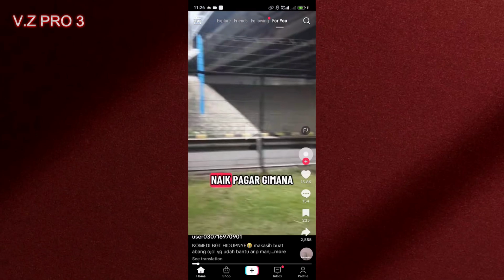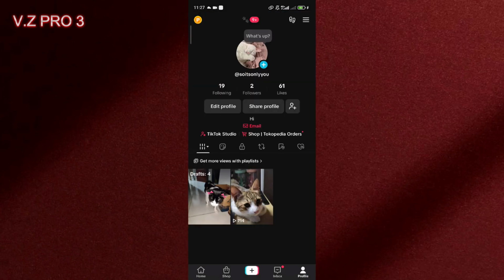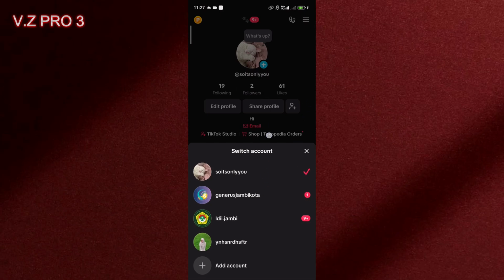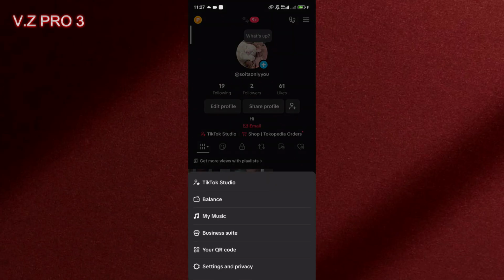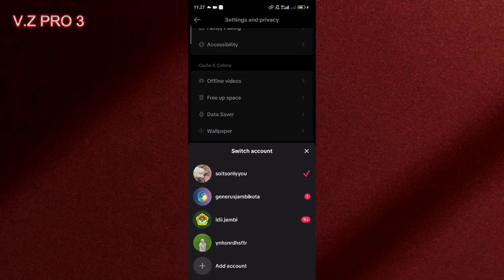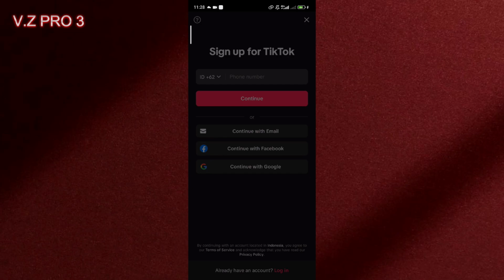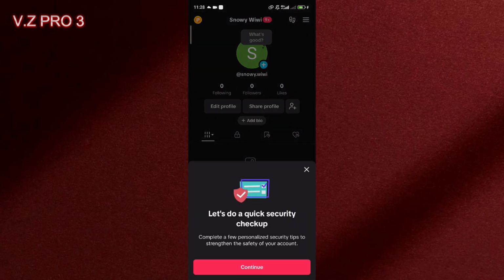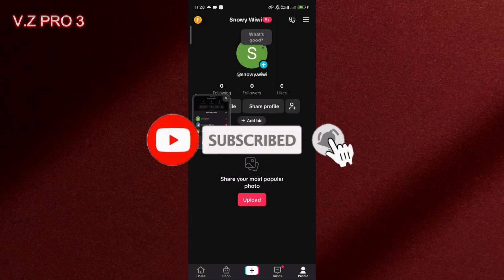How to Add Multiple Accounts on TikTok